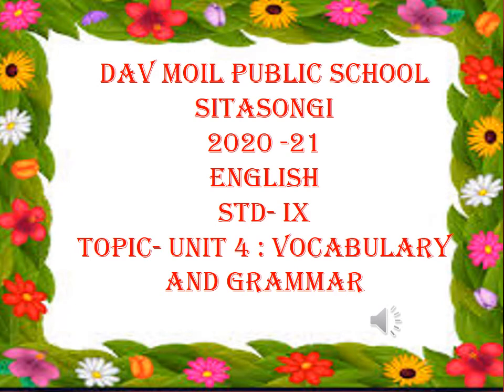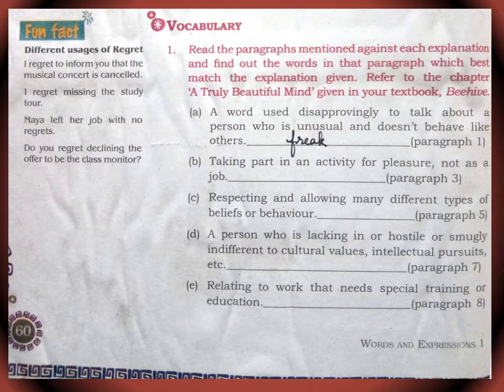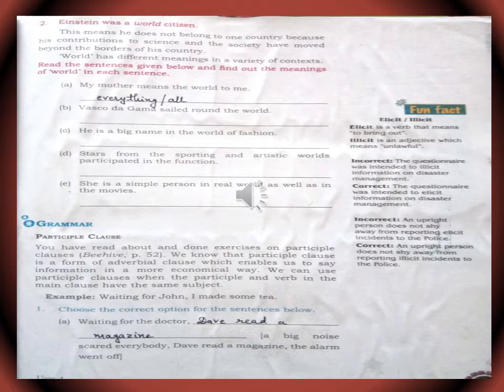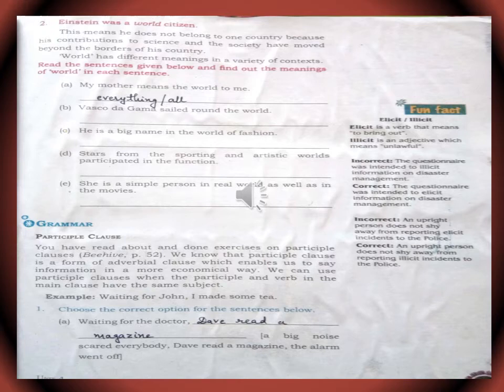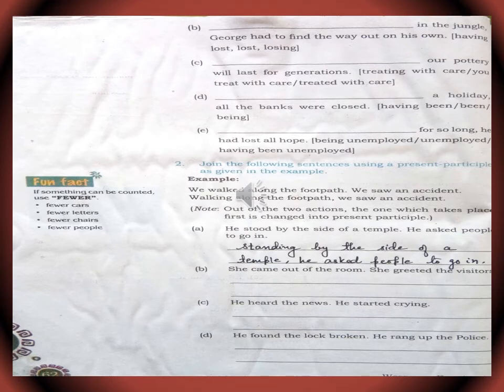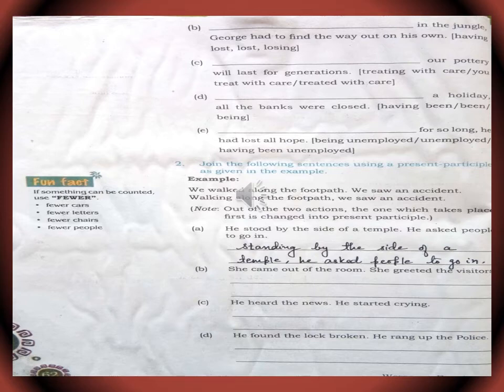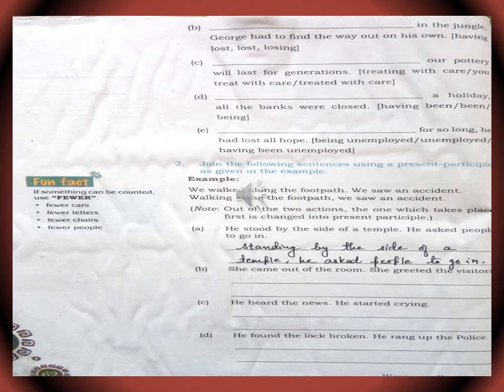STD IX English W& E I –Unit 4 Vocabulary and Grammar